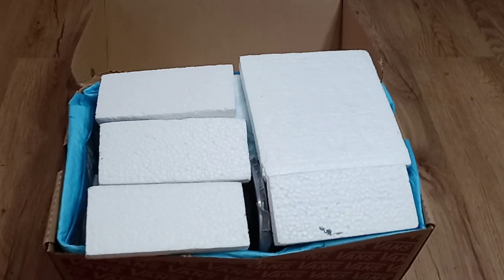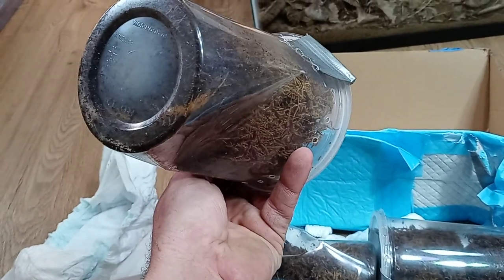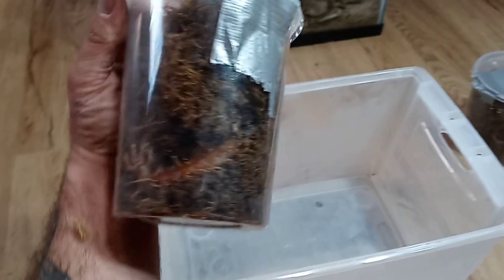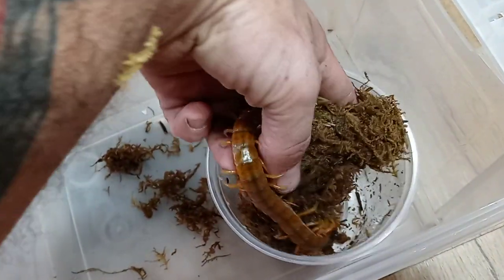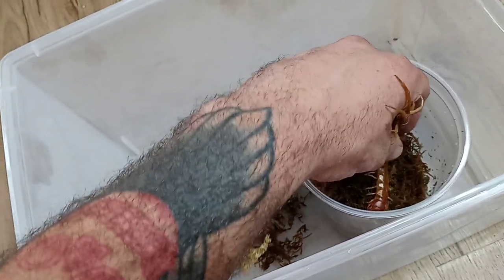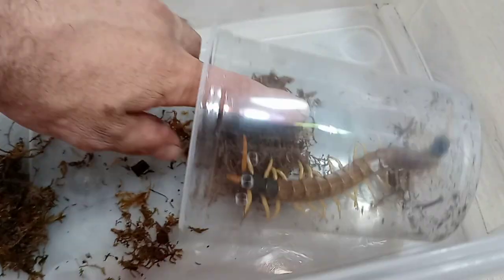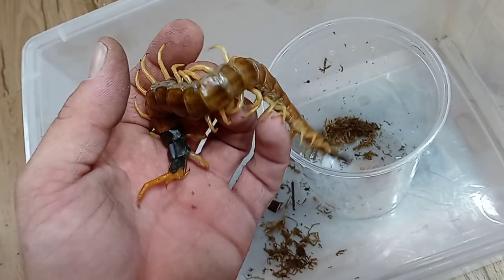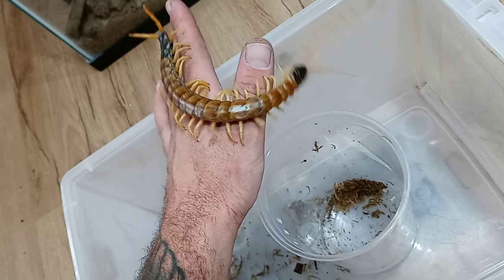Centipede unboxing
Just a good old fashioned unboxing video for you guys 👌 hope you like it!